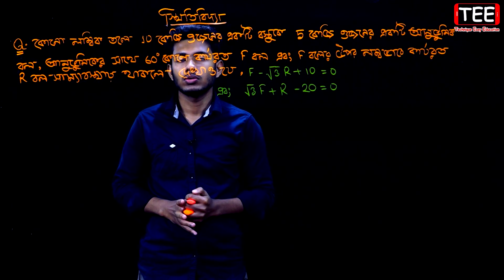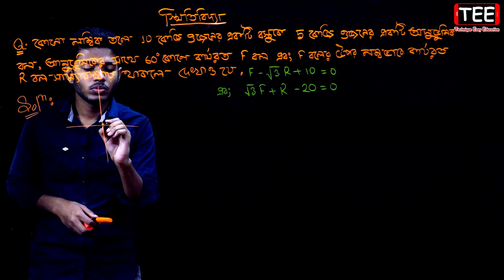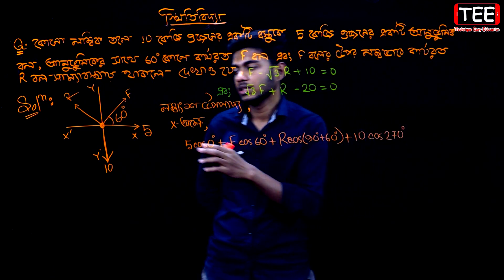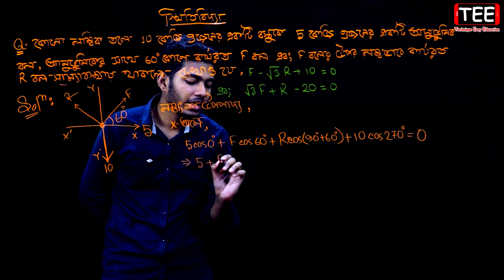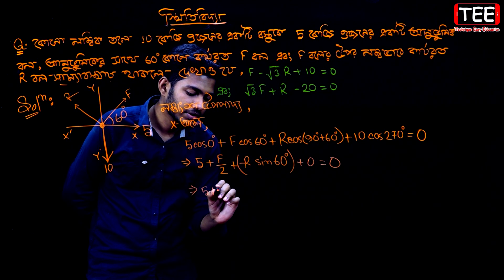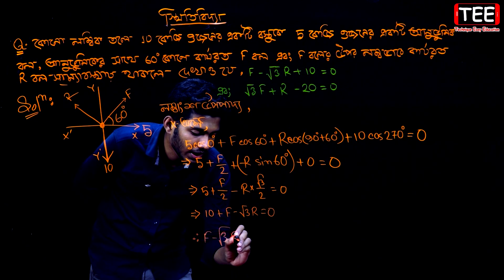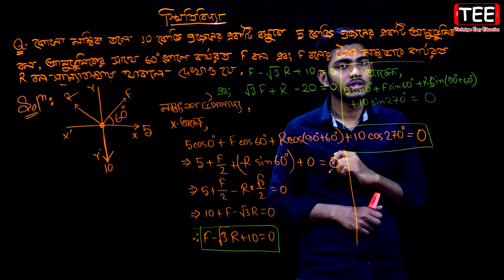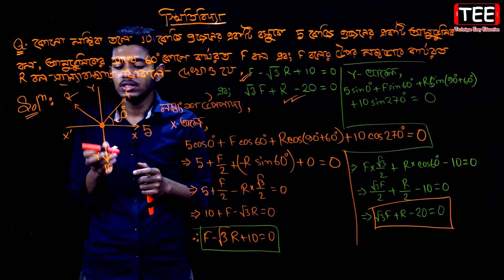লামির উপপাদ্য সংক্রান্ত সমস্যা | স্থিতিবিদ্যা | পর্ব-১৫ | HSC Higher Math 2nd Paper Chapter 8.2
HSC Higher Math 2nd Paper Chapter  8.2 (Part-15)
স্থিতিবিদ্যা || এইচএসসি উচ্চতর গণিত ২য় পত্র